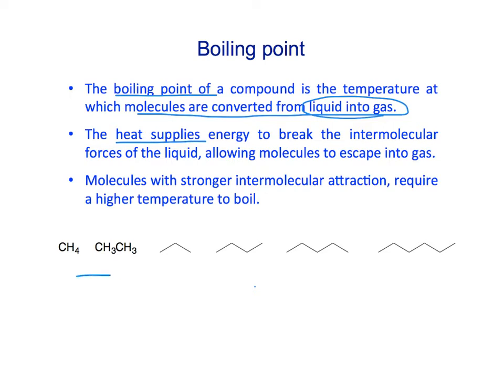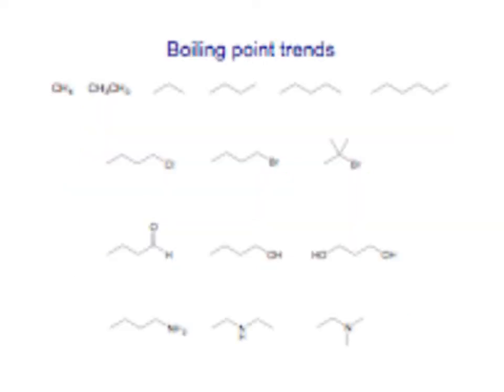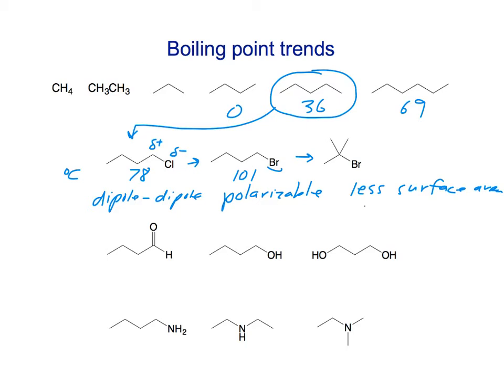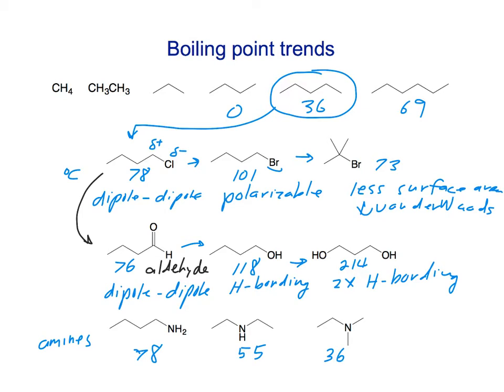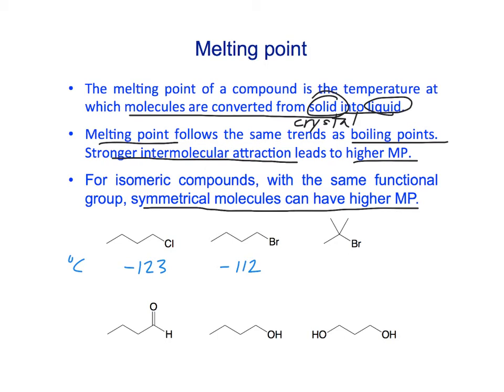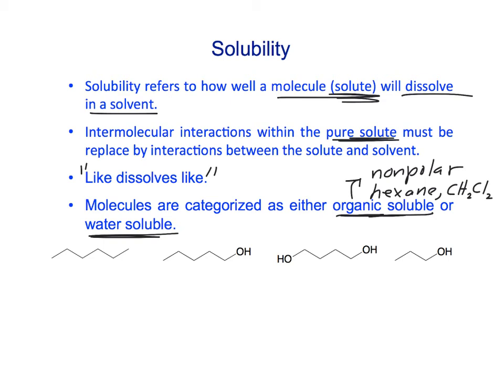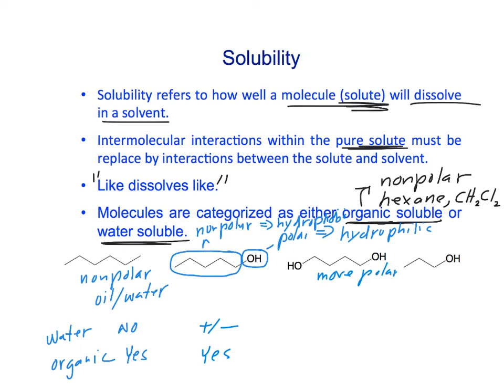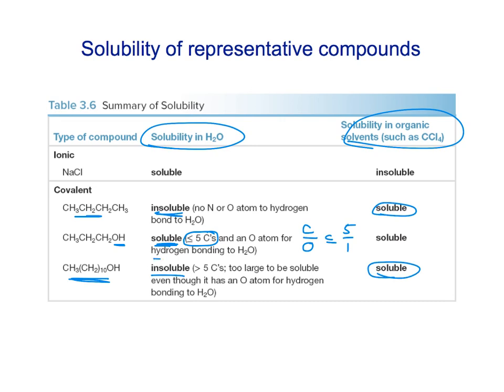HL 3.3 Physical Properties